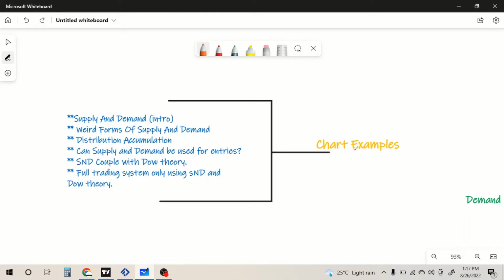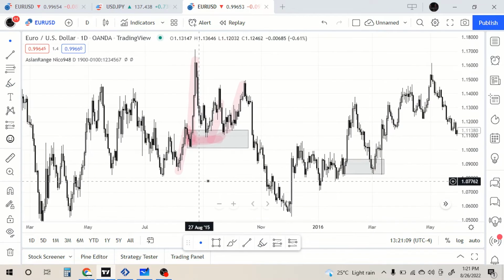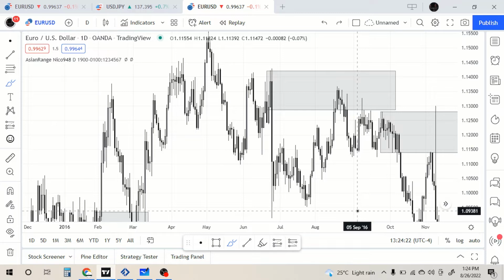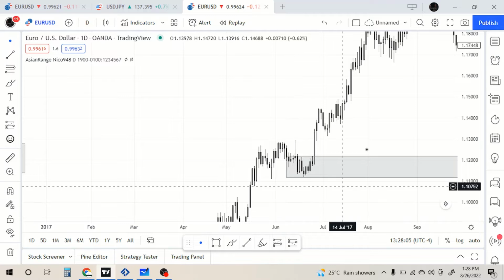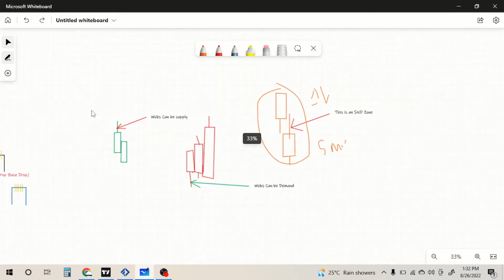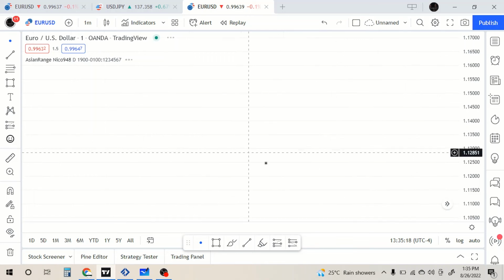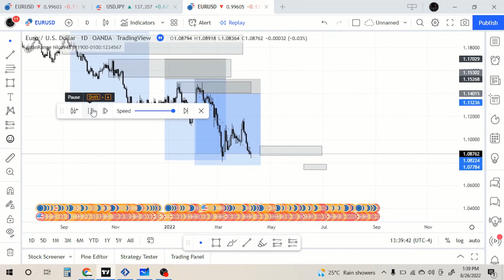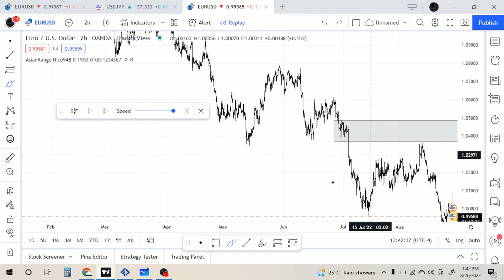Learn Supply and Demand SMC in 30 Minutes (For Beginner Traders)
In this episode, Supply and demanad and smart money.

As a beginner smart money trader, have you been looking for good supply and demand tutorial showing step by step the concept and the meaning behind the supply and demand zones in forex trading. Well in today's video I go step by step to show you how to draw out the supply and demand zone, why they hold and how to apply them to the Dow form of trading for beginner smart money traders.

Do you ever wonder why you're constantly losing money in Forex? - Your strategy, your risk management, and your understanding of the market is flawed and its not your fault.

At Victorfx, we use concepts of structure, snd-order-blocks, mitigation, imbalance, fair value, voids, inefficiency, buy/sell models and others to determine our direction and potential trades for the next month/week/day/hour/etc. based on the type of trader you want to become. I do not offer signals or incentivize you to invest under the information in my videos, this is nothing more than perspective.

Thanks. I look forward to having you as a client and talking to you. -Victor